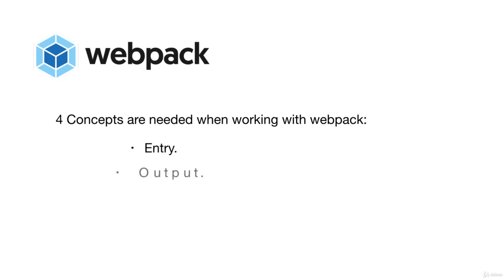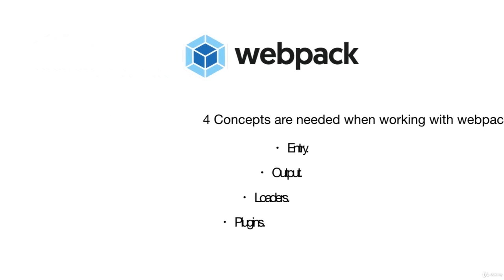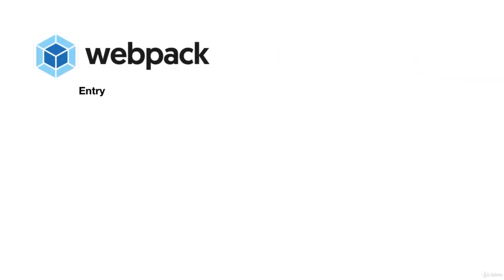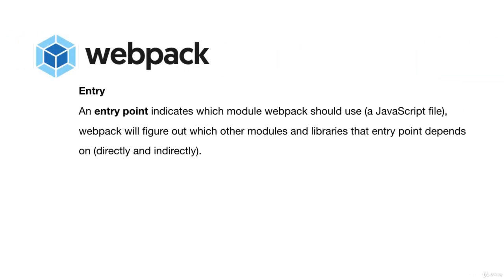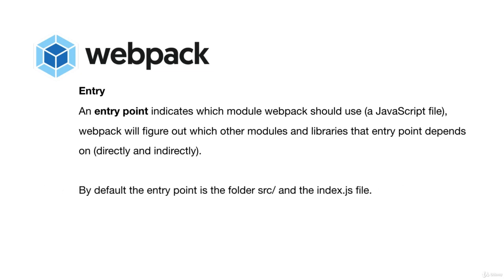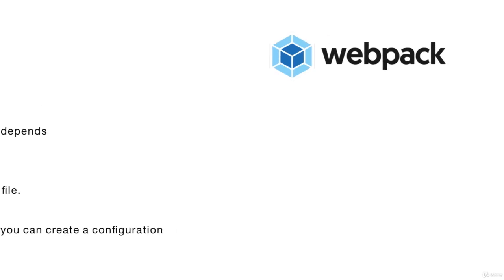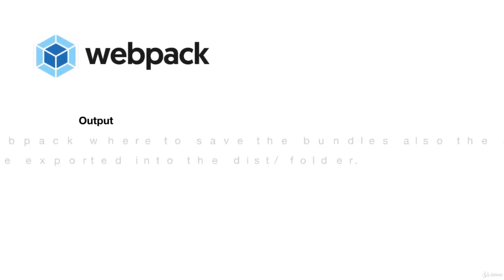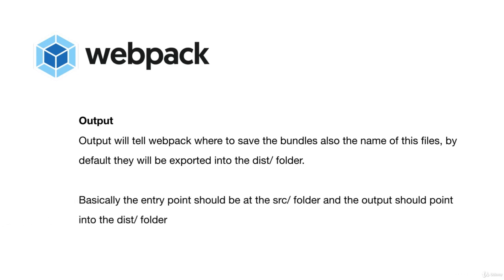1 What's webpack